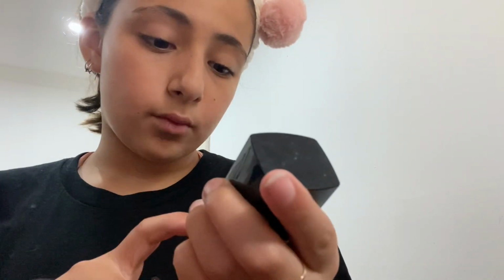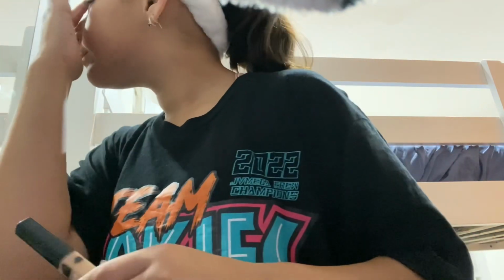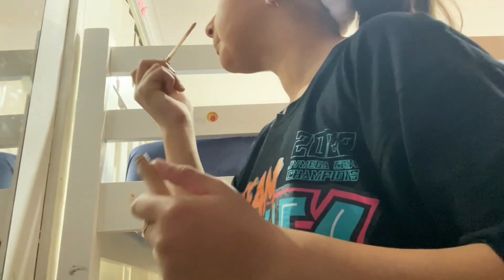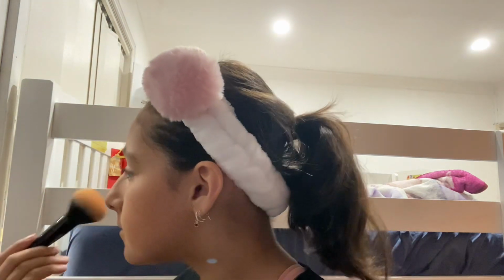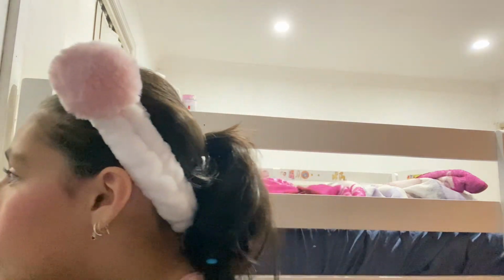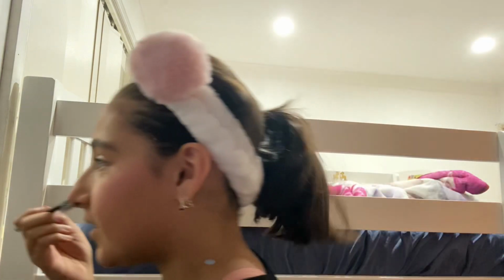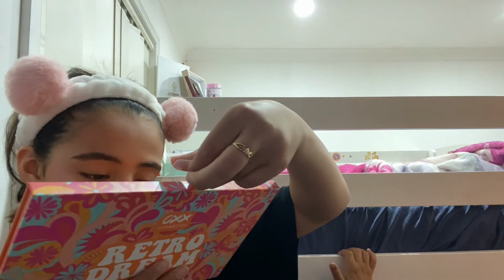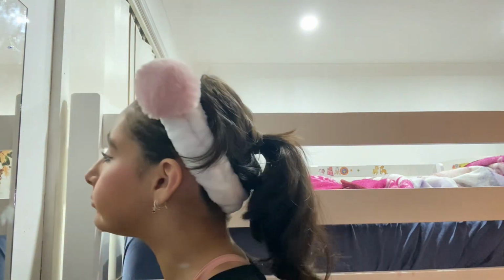DO MY SHI** Y MAKEUP WITH ME HAHAHA I RUINED IT II I ruined the whole look 🫱🏼‍🫲🏿